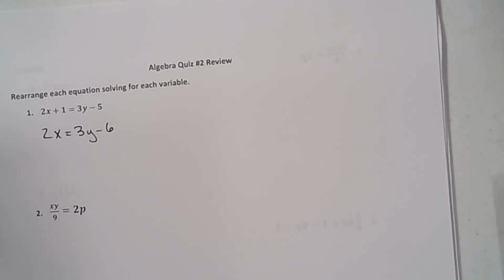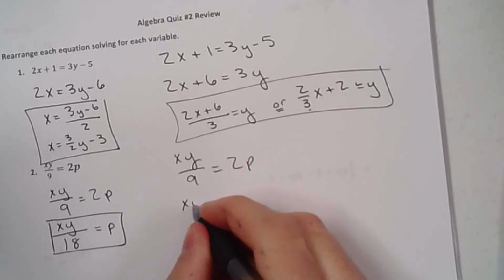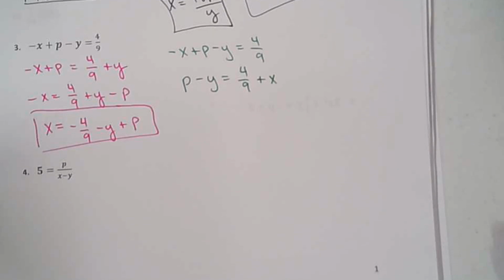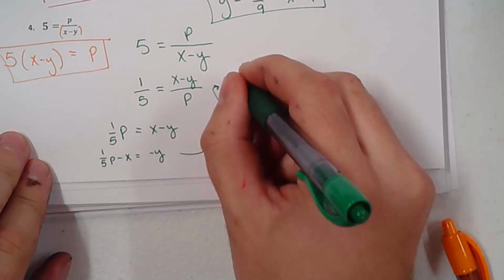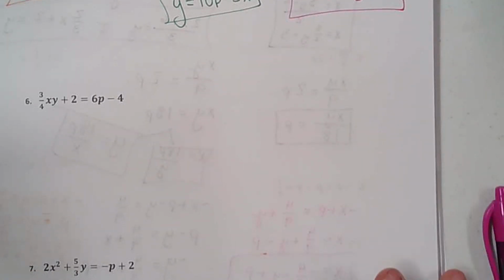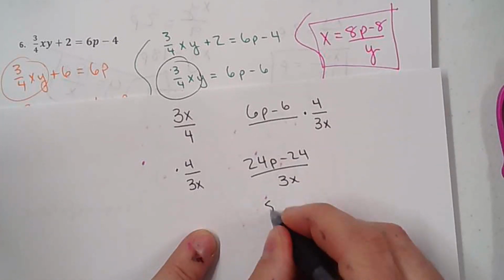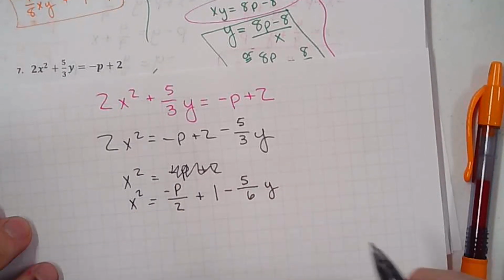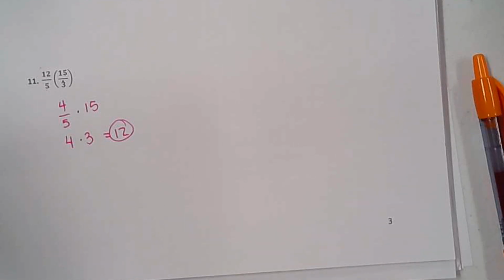Algebra Quiz #2 Review